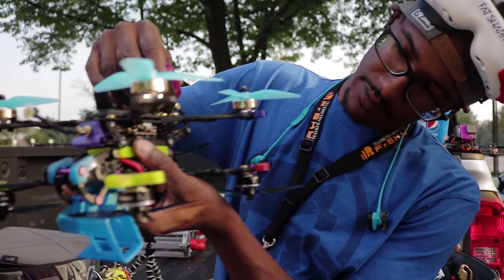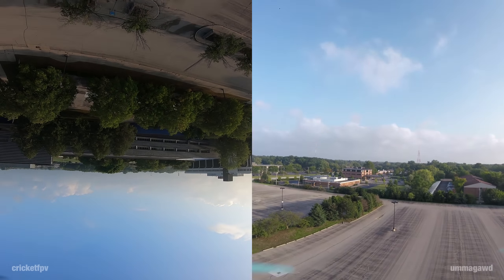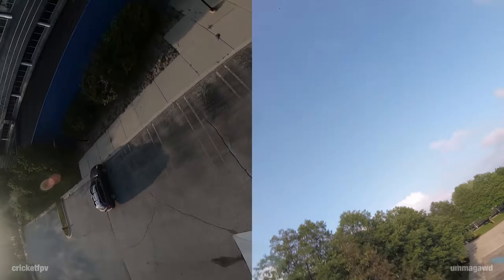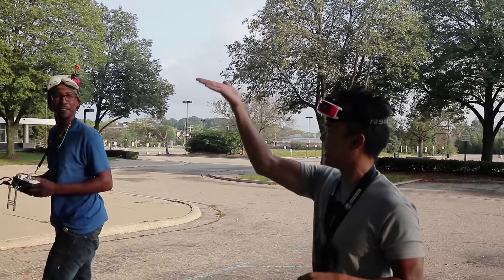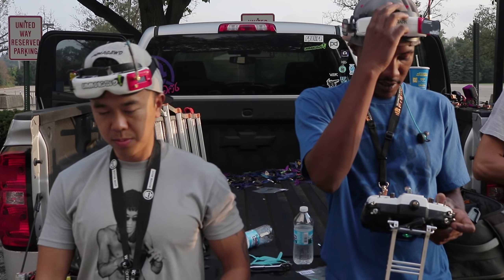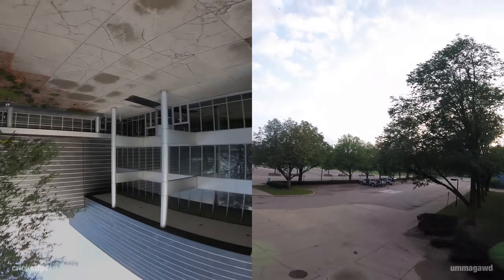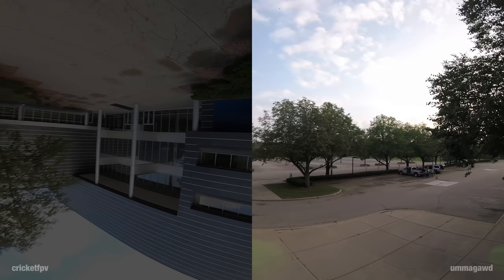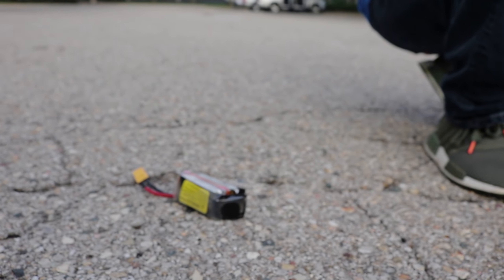Who needs Turtle Mode?! (Kwads taped together)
-Production Team-
Chad Kapper - Executive Producer
Dan Maffett - Camera

Birdmoods
By: Tekvision